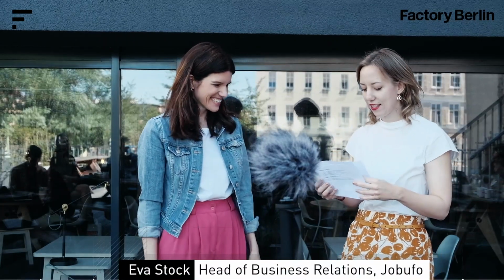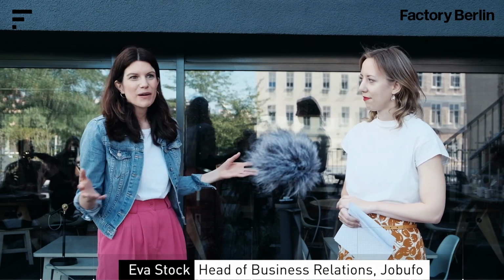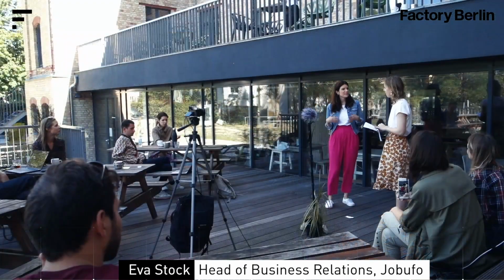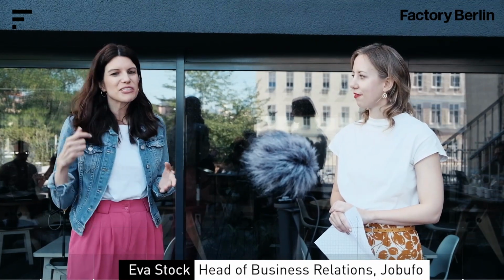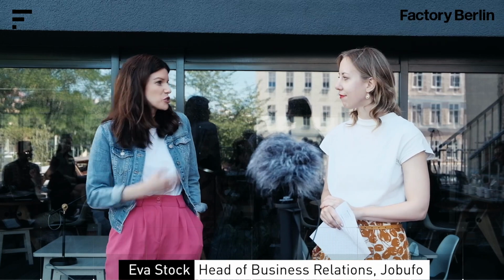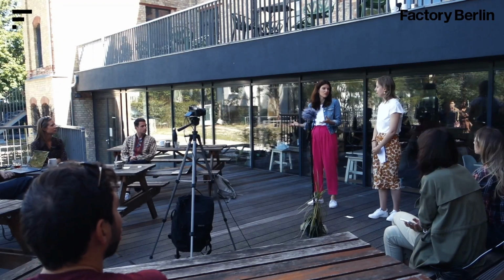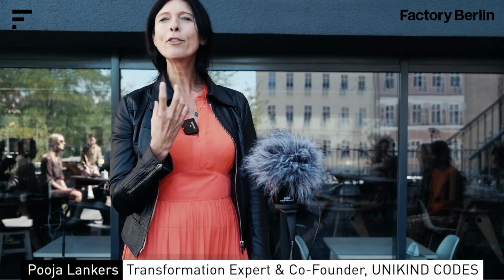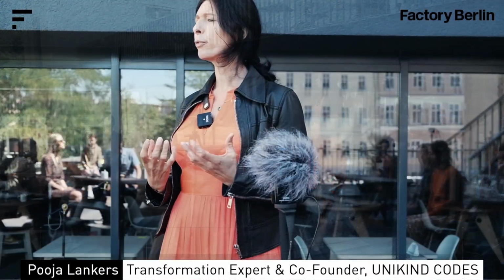The Way Forward: Using VideoCVs to Stand Out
Over the last few months, the economy has been hit hard and many companies in Germany have laid off staff or not extended contracts. Many freelancers lost their projects and struggling to find new opportunities. Over the last few months, the economy has been hit hard and many companies in Germany have laid off staff or not extended contracts. Many freelancers lost their projects and struggling to find new opportunities. Now is the time to explore creative ways on how to stand out on the current job market. Creating a videoCV as a job applicant, freelancer and startup is a great tool to stand out, pitch yourself, your values, your story, services, and motivation. We are going to learn from some success stories on how to use video impactful. No idea how to create a videoCV and what story to tell? No worries, we got you covered. As part of the event, we are going to take you into a deep meditative vision quest from where you create a vision for your own videoCV. The Factory Women’s Circle has invited female speakers to share their experiences on how to create and use a videoCV for an application process and for pitching startup, yourself, and services.

Johanna Eckart, Co-Captain of the Factory Women’s Circle, Freelancer Recruiter, and Co-founder of Unikind Codes is going to share her insights into the current Berlin startup scene job market and her experience of creating a successful videoCV.

Eva Stock - Head of Business Relations at Jobufo is going to share her experiences and insights of matching candidates and companies using digital tools such as video and audio clips in the application process.

Ania Krol, Full-Time Digital Nomad, Remote Work Consultant, and a Business Coach at The Freelance Coach is going to tell you how to create a video elevator pitch to win freelance clients or remote work.

Nadine Tschira and Isaac Lau, founders and videographers of 1minute.video are going to share their insights on how to create the perfect videoCV to get your story and services across.

Pooja Lankers, Entrepreneur, Co-founder Unikind Codes, and Transformation Expert is going to take the audience into a deep transformative vision quest to create their very own videoCV.

00:00:05 Introduction

00:03:02 Success story of a video application - Johanna Eckart, Factory Women's Circle & UNIKIND CODES

00:06:59 The trend of VideoCVs  - Eva Stock, Jobufo

00:20:20 How freelancers can use video to pitch themselves - Ania Krol, Freelancer Coach

00:26:16 How to make the most authentic video CV - Nadine Tschira and Isaac Lau, 1minute.video

00:41:49 How to pitch yourself authentically on video and UNIKIND Vision quest -  Pooja Lankers, UNIKIND CODES